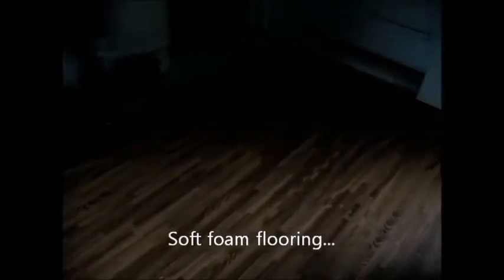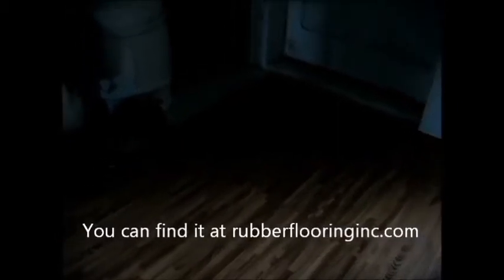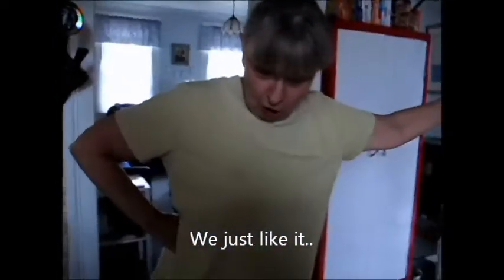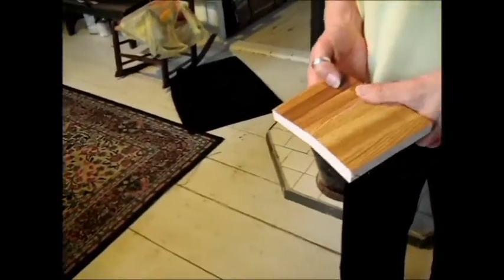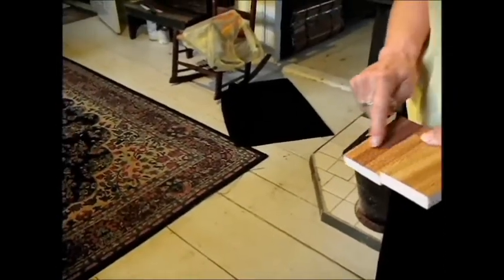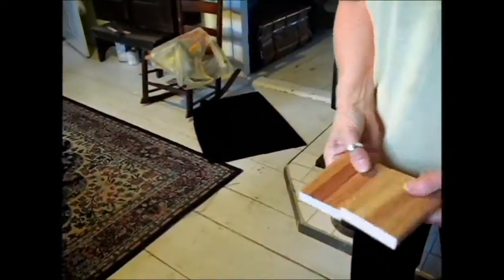Soft Flooring Test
I'll let you know how this holds up.  You can find this stuff at rubberflooringinc.com